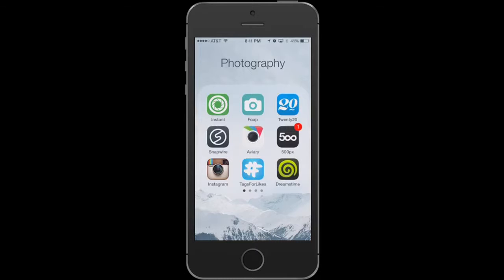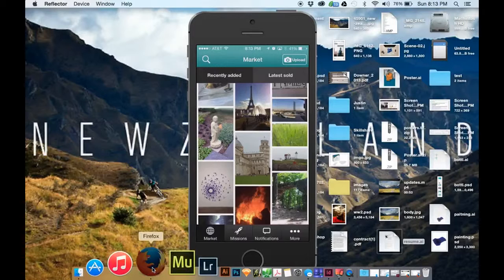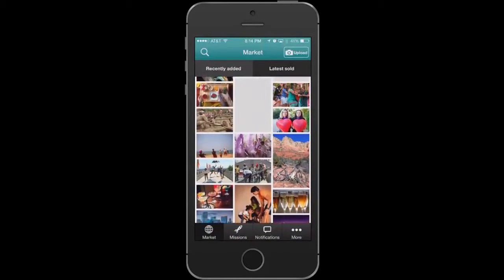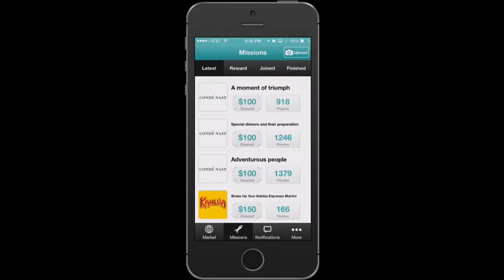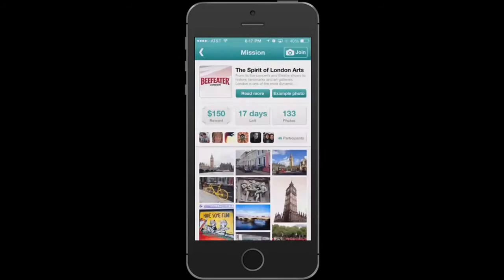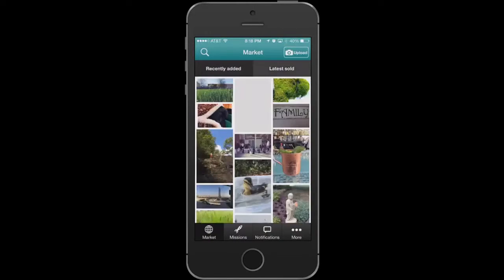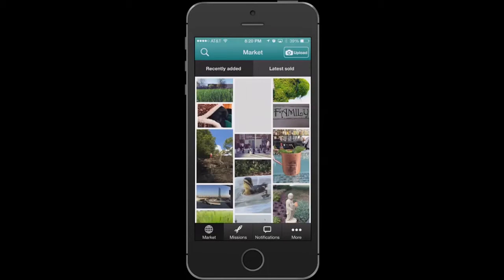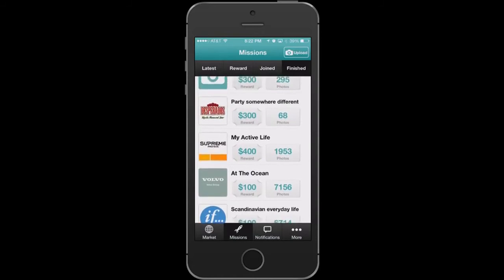How To Make $4000 Per Month Taking Pictures Part 7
How To Make $4000 Per Month Taking Pictures

Hello and congrats on obtaining Trick Photography and Special Effects! I have created this video channel to share some of the tricks I’ve learned over the years so that others can get a jump start on getting inspired to create artistic images with their camera and Photoshop. This video channel is structured so that at any point in time you can jump to just about any page and start getting inspired with new ideas and techniques. With that being said, however, it wouldn’t be a bad idea to read the video channel in order. Each technique generally gets more difficult and complex as the video channel progresses.

B and H
bing
Bing Ads
CamCrunch
camerafv5
Craig Beckta Photography and Photoshop Tutorials
DigitalRev TV
Ed Verosky Photography Tutorials
Gavin Hoey
Good Light! Clips
Jessica Kobeissi
Karl Taylor
Melbourne SEO Services
Michromatic
Mike Browne
Phlearn Photoshop and Photography Tutorials
Photo Extremist
Photoshop Tutorials
Reel SEO
SamysCameraOfficial
Serge Ramelli
Unique Photo Youtube